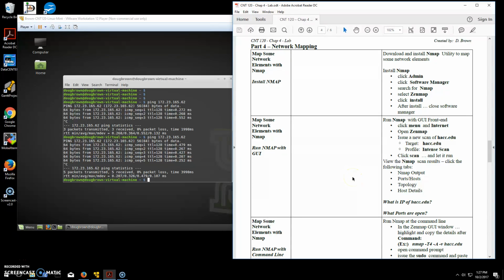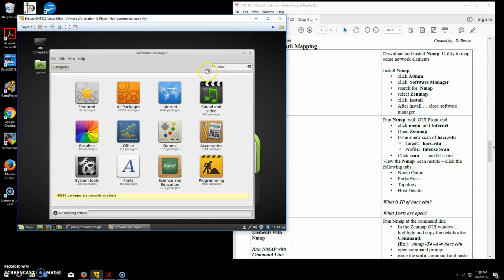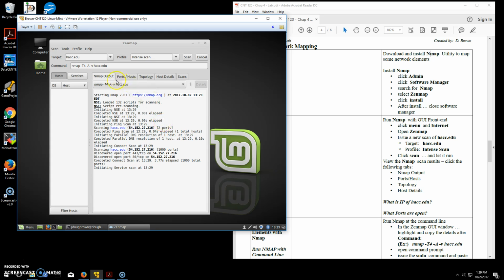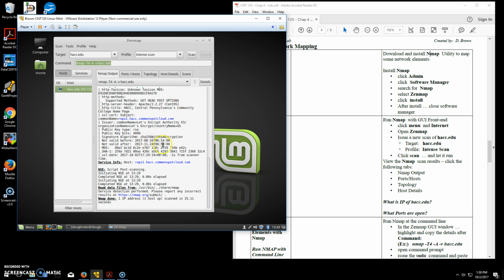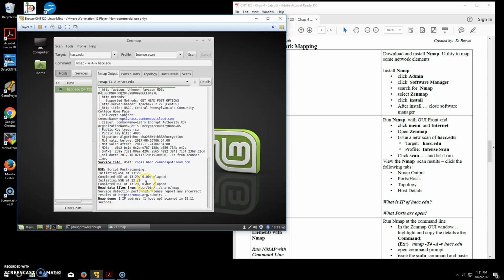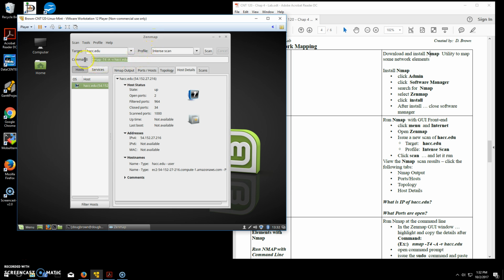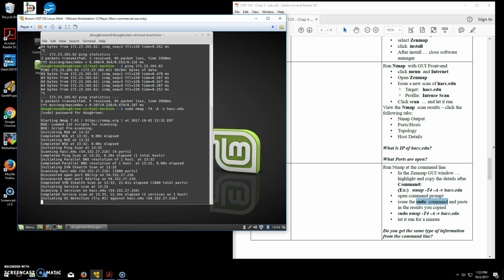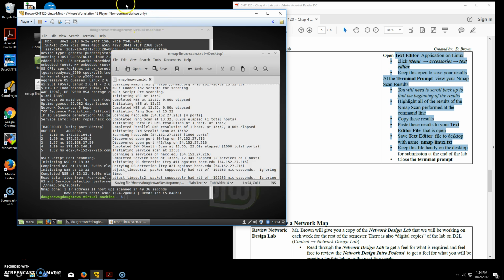CNT120 4 Chap4Lab NMAP scan